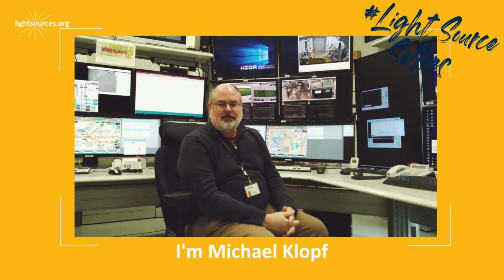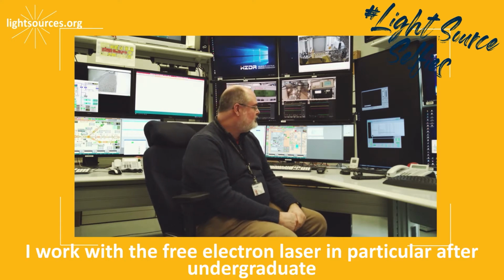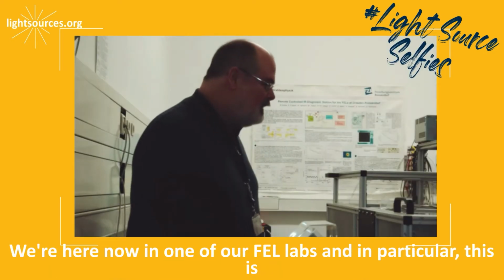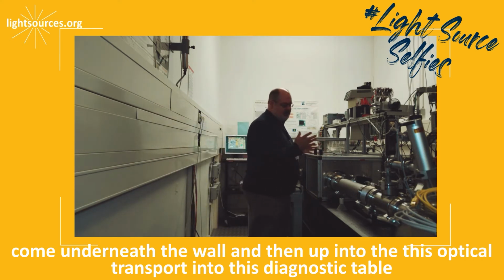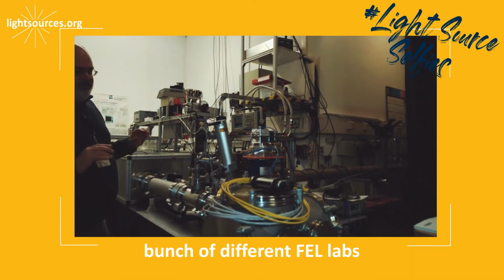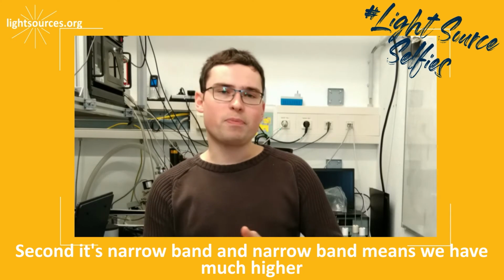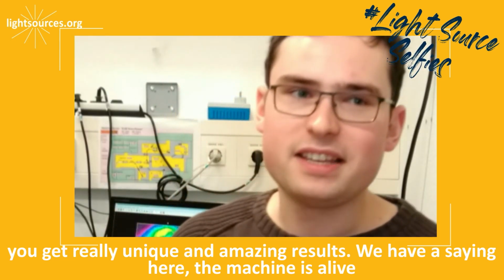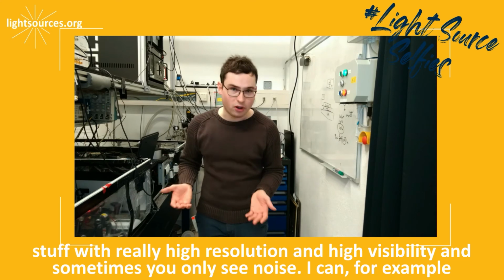The machine is alive!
As our LightSourceSelfies campaign nears completion, we visit Germany and the Radiation Source ELBE, which is the largest and most versatile research instrument of the HZDR. The electron beam of the superconducting linear accelerator delivers different kinds of secondary radiation for various research purposes from materials science up to medicine.

Michael Klopf began his light source career in the USA and is now one of ELBE’s Free Electron Laser (FEL) Beamline Scientists.  He explains his career path and the highlights of his diverse role.  Viewers also get to see where the experiments happen and hear from Maximilian Obst, one of the FELBE users, who gives a fascinating insight into his near-field optics research using SNOM (Scanning Near-field Optical Microscopy).  Maximilian explains how  FELBE is enabling science that would not be possible with a synchrotron light source.